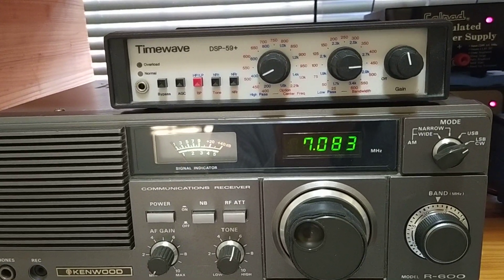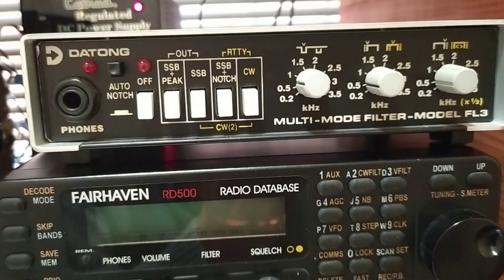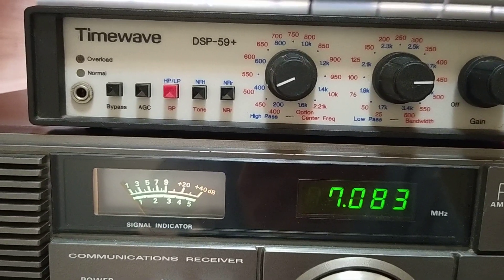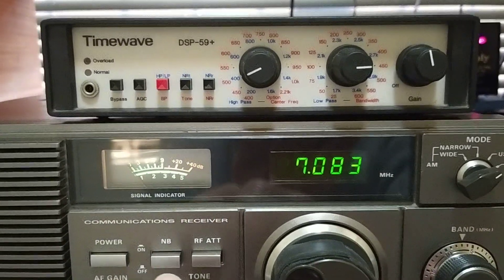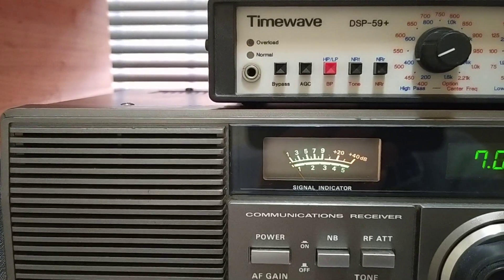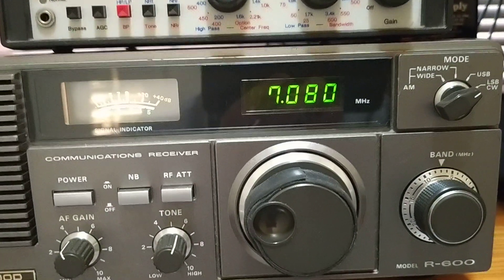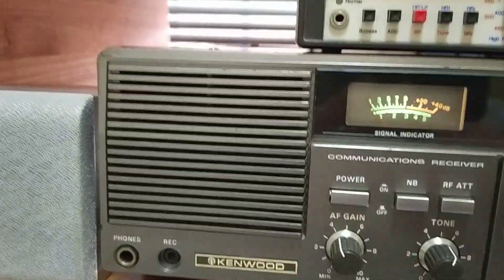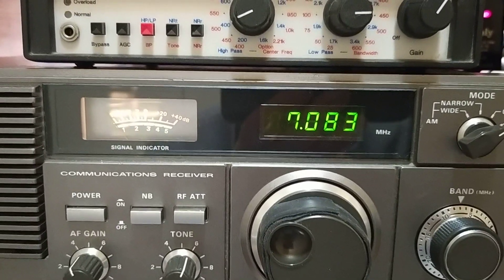Demo of a DSP audio filter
November 2023

Timewave DSP-59+
Datong FL3.

Receiver Kenwood R-600